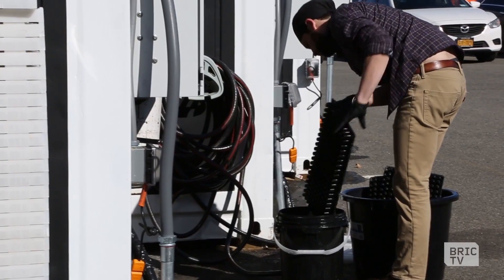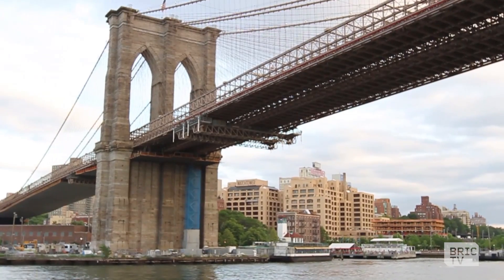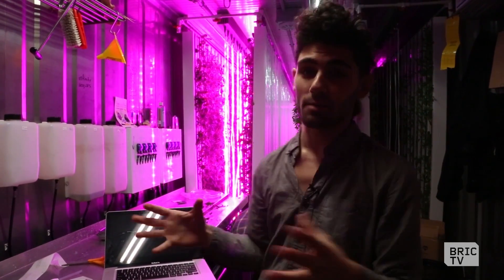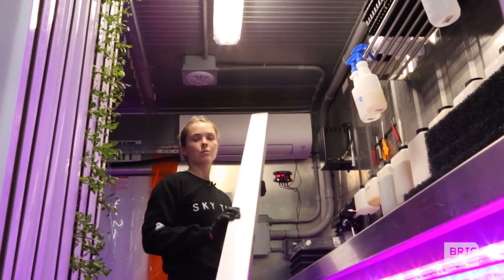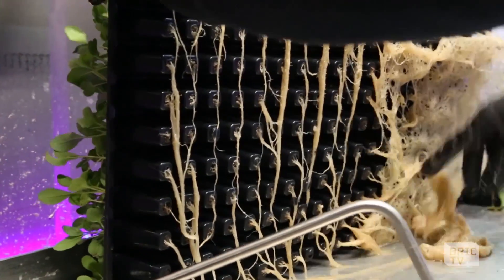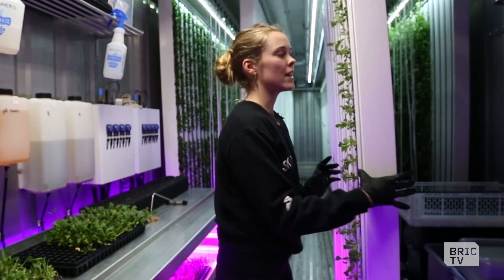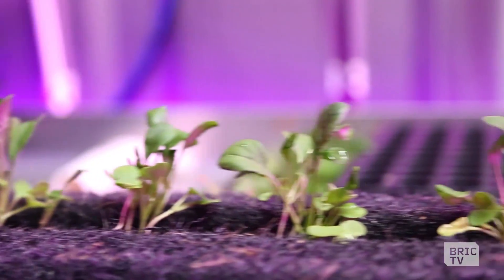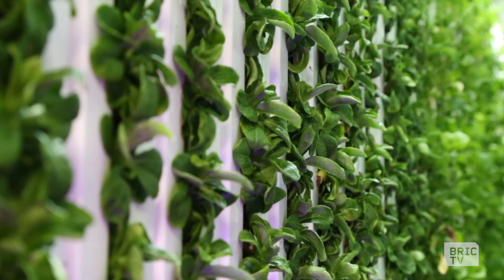Square Roots Urban Farm Grows Fresh Food for an Innovative Farm to Fork Experience | BK Stories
An urban farm out of a Bed-Stuy parking lot is changing the way we grow and source our greens. Watch how these entrepreneurs use technology to grow up to two acres of food in a shipping container.